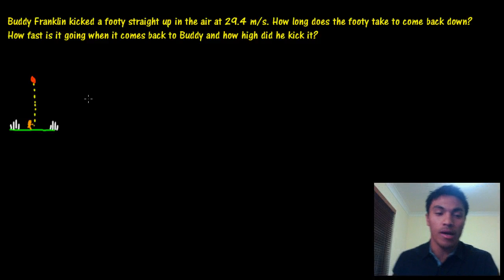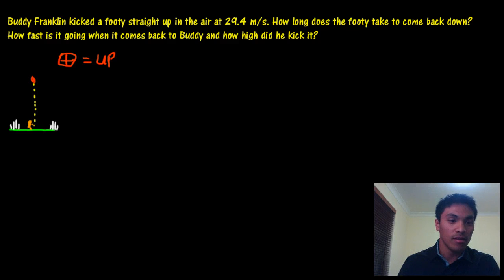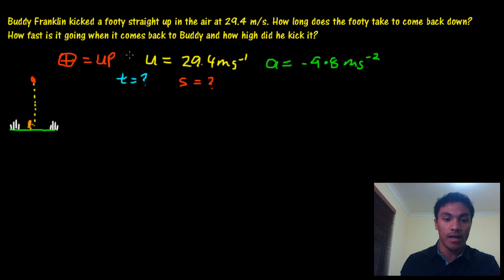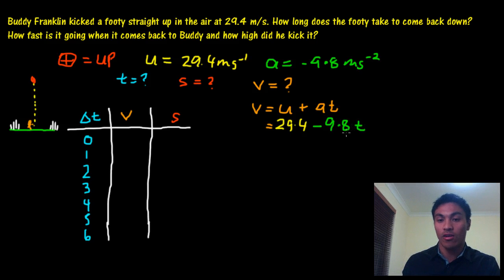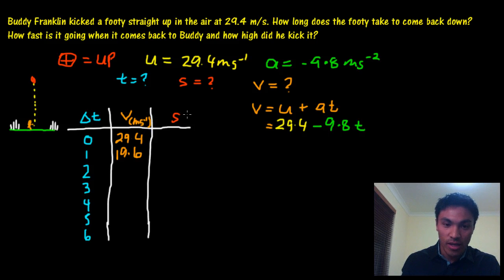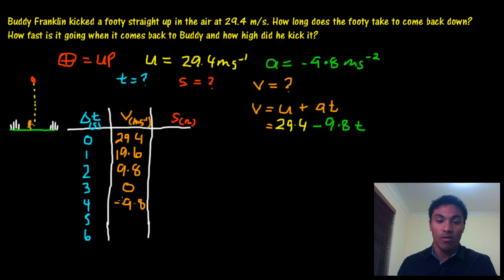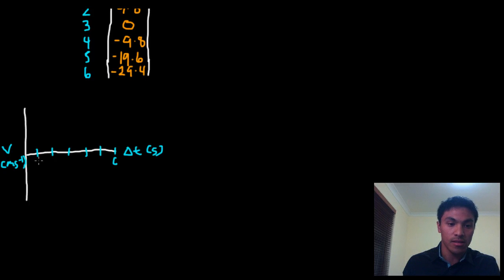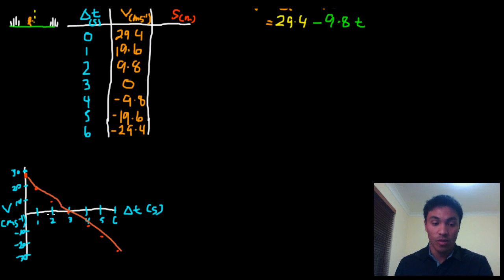Footy Kick up in the air Problem Part 1